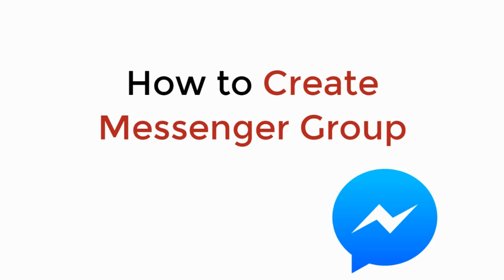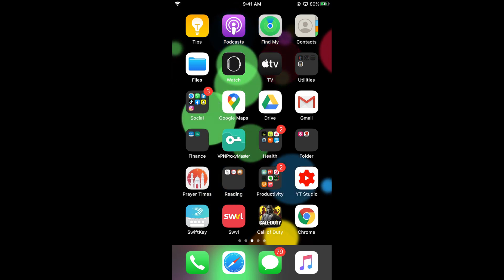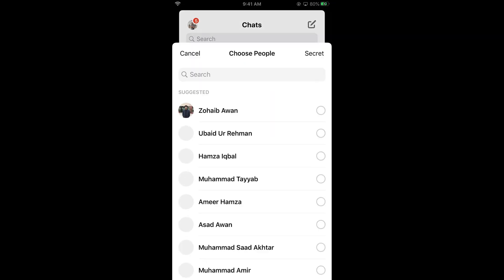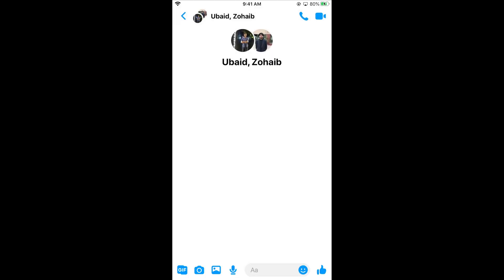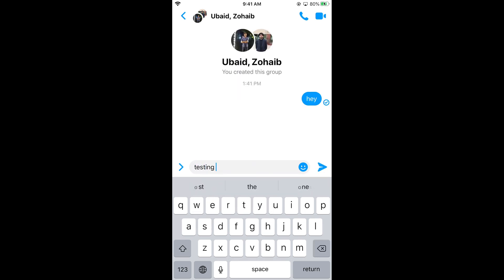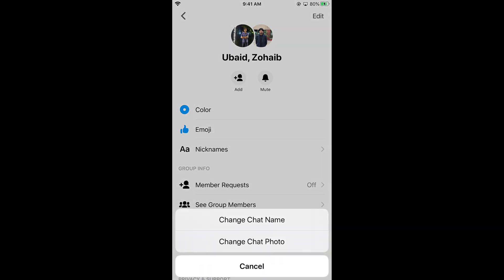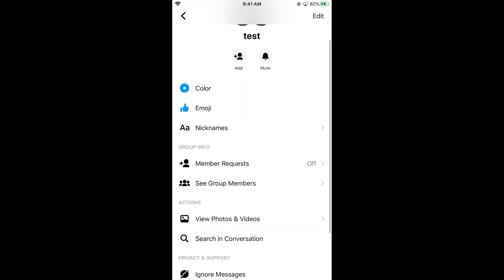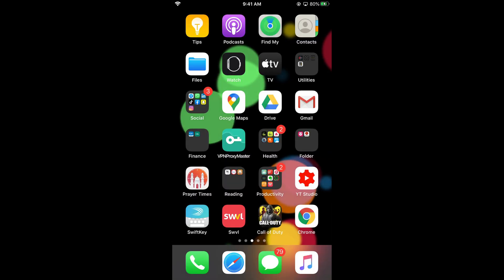How to Create Facebook Messenger Group (2021)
Learn How to Create Facebook Messenger Group Android and iPhone. It is simple process to make groups on messenger, follow this video.

0:00 Intro
0:05 Create Facebook Messenger Group